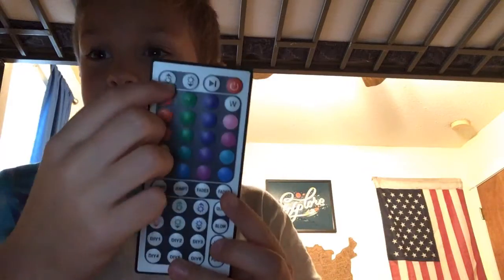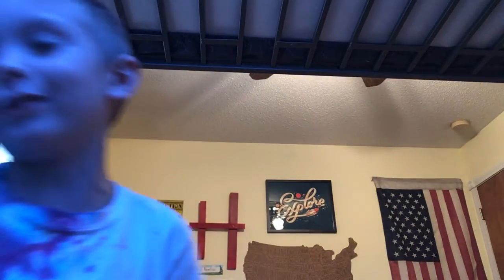piano and surprise